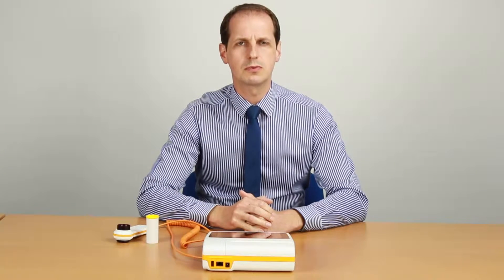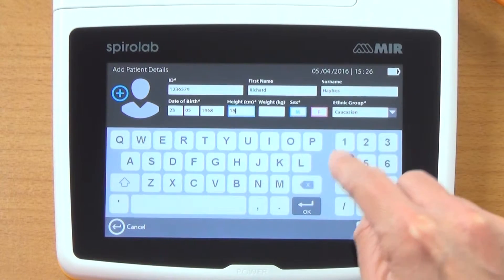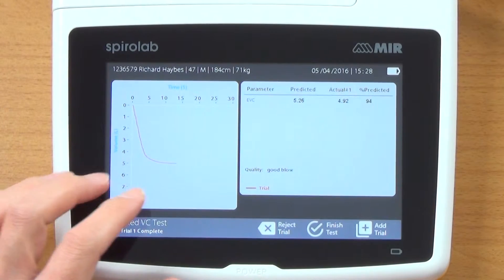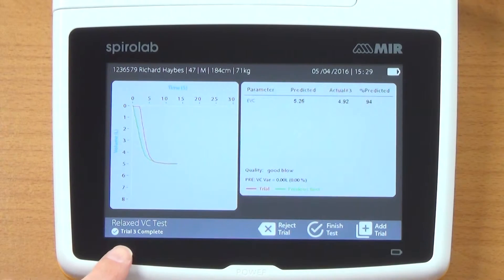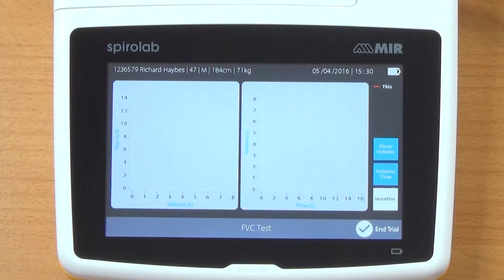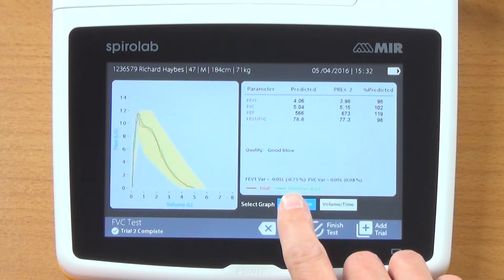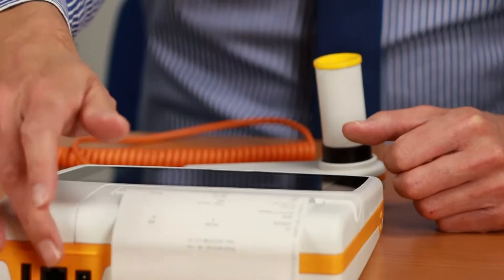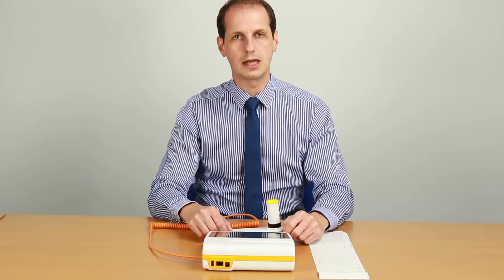MIR Spirolab Desktop Spirometer (UK Version)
The MIR Spirolab Desktop Spirometer has been designed and developed especially for UK healthcare professionals. The device has a rechargeable internal battery perfect for use not only in the practice room, but also in the community. Easy to use interface on a 7 inch touch screen with fast on-board printer.